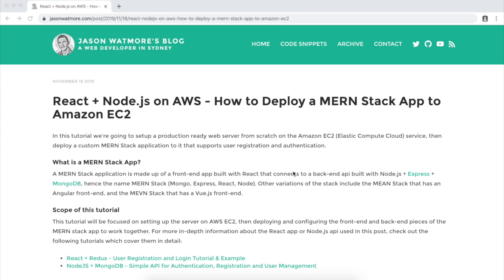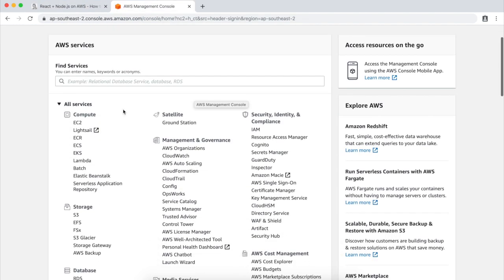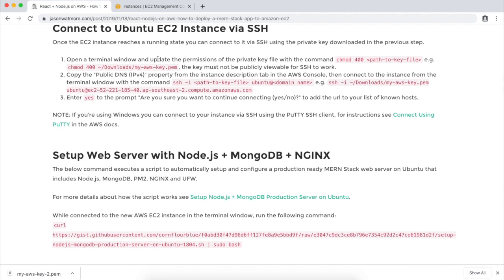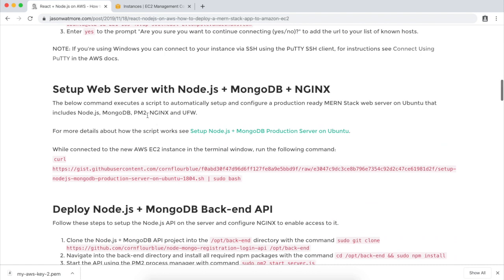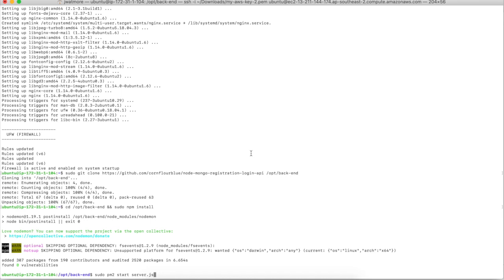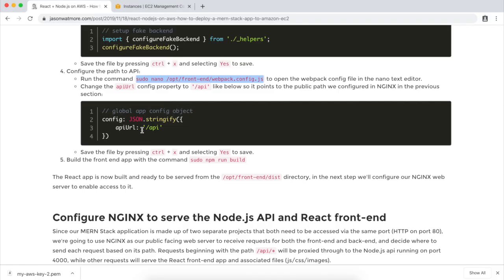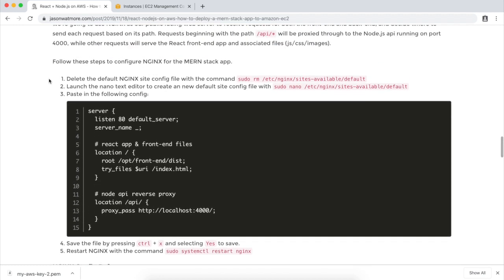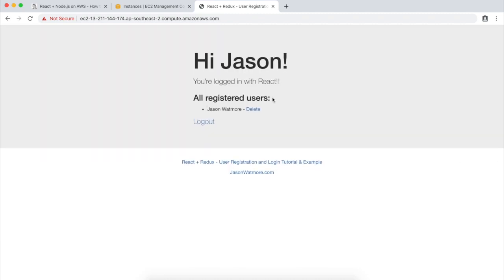React + Node.js on AWS - How to Deploy a MERN Stack App to Amazon EC2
In this tutorial we're going to setup a production ready web server from scratch on the Amazon EC2 (Elastic Compute Cloud) service, then deploy a custom MERN Stack application to it that supports user registration and authentication.

VIDEO SECTIONS
00:00 Overview
02:15 Create a new Ubuntu server on AWS EC2
05:55 Connect to Ubuntu EC2 instance via SSH
09:02 Setup server with Node.js + MongoDB + NGINX
10:44 Deploy Node.js + MongoDB back-end API
12:37 Deploy React + Redux Front-end app
16:08 Configure NGINX to serve API and front-end
19:53 Test the MERN Stack app in a browser